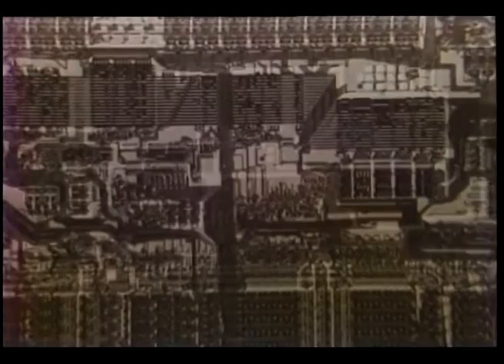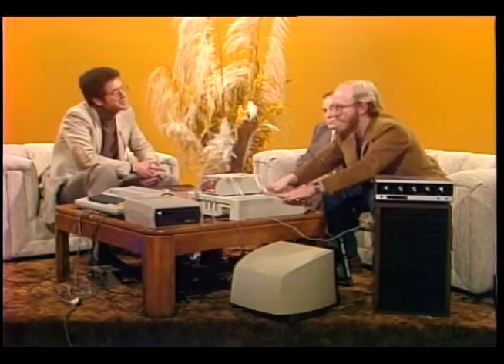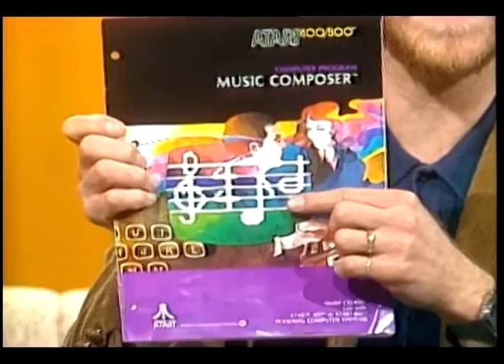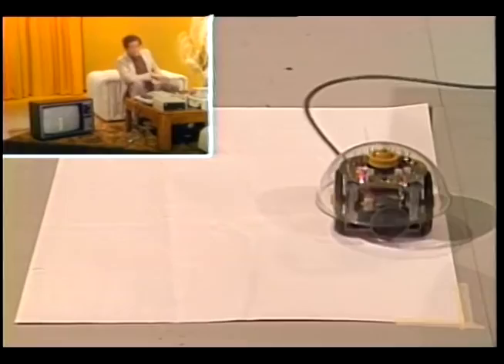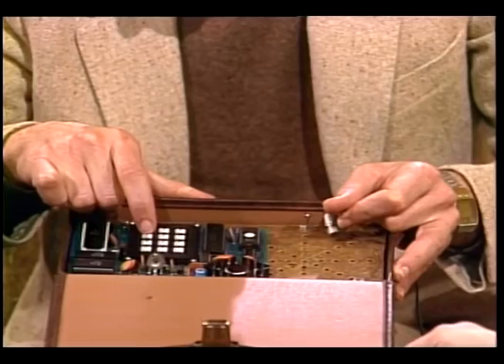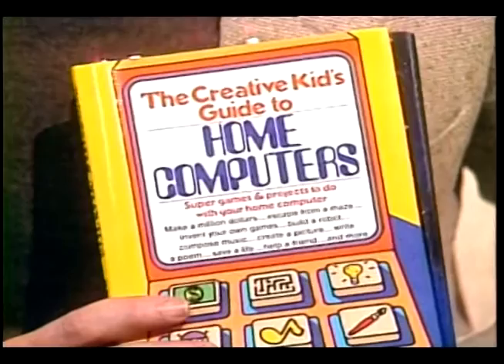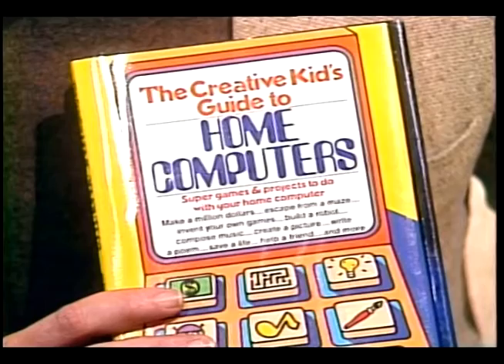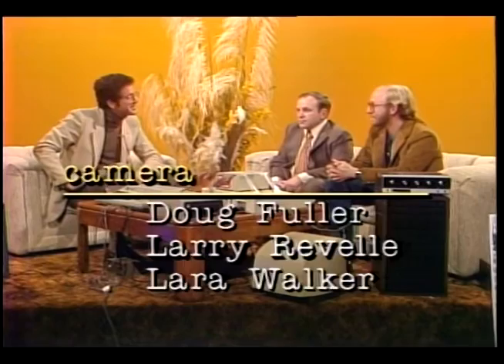For Your Information - TV program about computers ~1980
For Your Information, hosted by Ben Stone, with guests Fred D'Ignazio and Bruce Mitchell. TV program about computers and robots, circa 1979 or 1980.